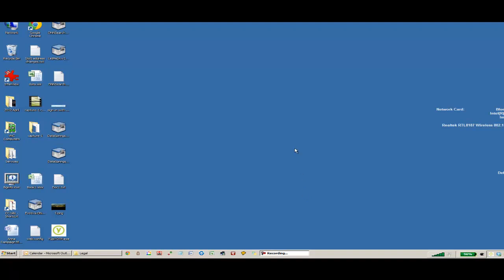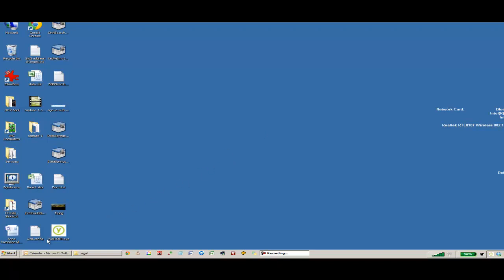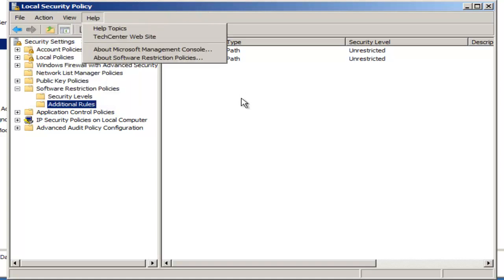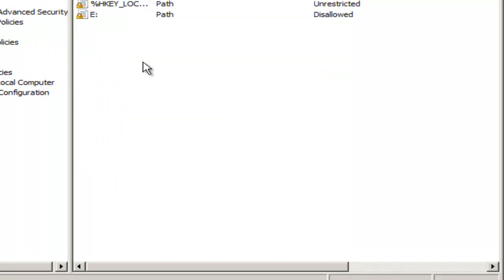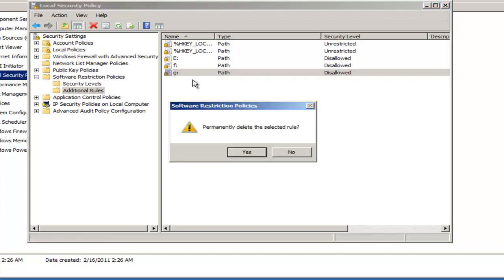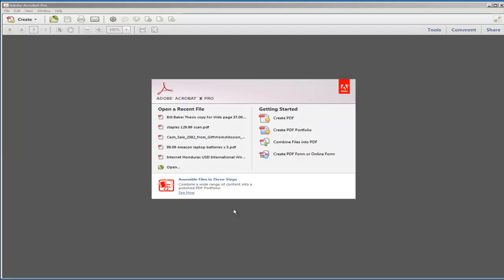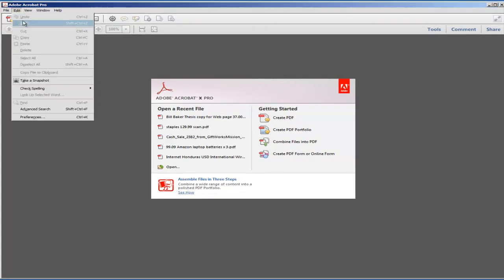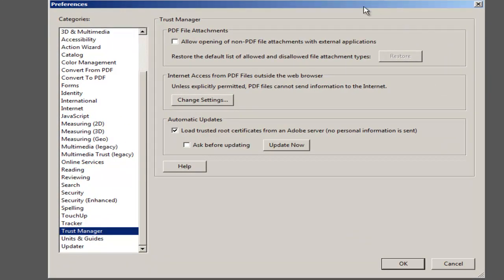USB Lockdown.mp4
how to prevent execution of files from a USB drive plugged into your computer.